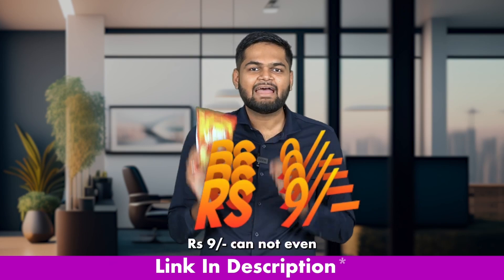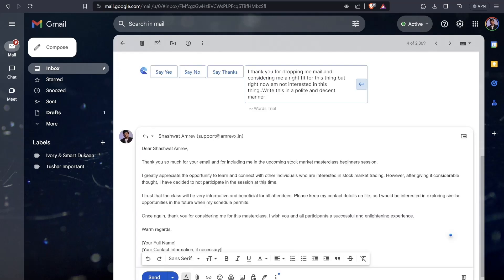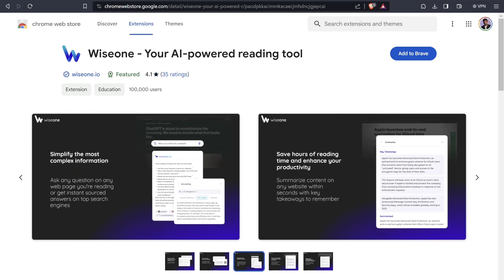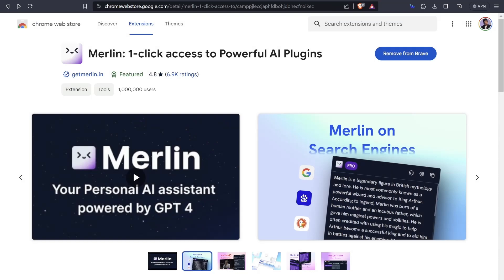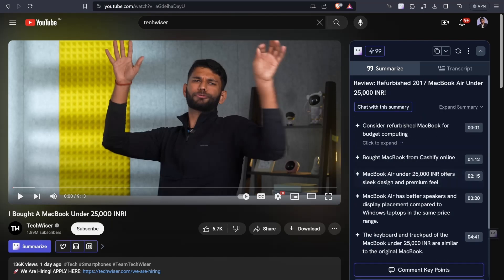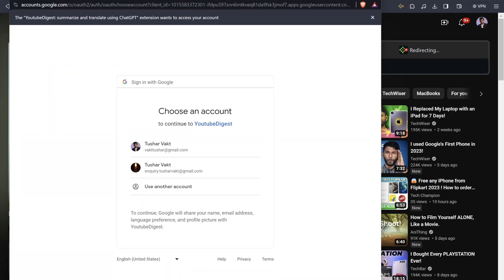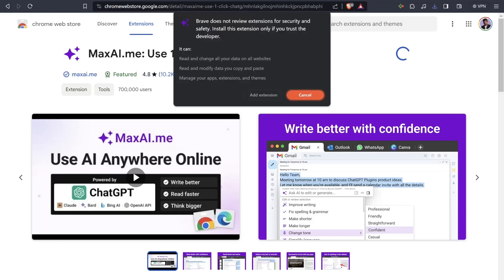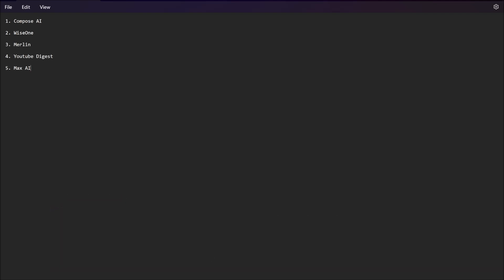Top 5 AI Chrome Extensions for Productivity 2024🔥: Essential Tools for Professionals | Be10x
*🚀 Ready to skyrocket your productivity and career? Don't miss our exclusive 3-hour workshop on mastering AI Tools, ChatGPT & Chrome extenstions. Transform your work life - spots are limited, join now! 🔥💼🕒* -

Top 5 AI Chrome Extensions for Productivity 2024: Essential Tools for Professionals | Be10x" zeroes in on cutting-edge AI Chrome Extensions crucial for boosting productivity in the professional world. This video is your ultimate guide to essential Chrome tools transforming work efficiency in 2024. We spotlight the best AI tools for work, designed to supercharge your daily tasks with innovative Chrome productivity enhancers. 🚀👩‍💼🔧

Extensions We Cover:

-Compose AI: This AI-driven writing assistant transforms how you create text, reply to emails, and refine content. Automate your writing for seamless email drafting and content development. 📝💡

-Wise One: An AI reader that distills complex information, dramatically reducing reading time and boosting understanding with succinct web content summaries. 📚🧠

-Marlin AI: A multi-purpose tool enhancing efficiency across search engines, YouTube, and Gmail. Features video summarization, chatbot functionalities, and advanced search options. 🌐🤖

-YouTube D: Specializes in summarizing YouTube videos, offering concise recaps and enabling social media content creation directly from videos. 🎥✍️

-Max AI: A versatile CH GPT tool that seamlessly integrates with your browser and email, offering summarization, translation, and interactive chatbot features. 🌍💬

Each extension is rigorously evaluated to meet the dynamic needs of modern professionals. Whether it's complex data analysis, project management, or everyday task optimization, these tools are essential for a significant productivity leap.

Beyond just introductions, we offer actionable insights for integrating these AI tools into your professional routine. From setup to full potential, we guide you through every step to ensure maximum work efficiency. 🛠️📈

Considering the diverse needs of professionals, the video includes specific recommendations for different industries. Find tailored strategies to enhance work efficiency with these AI tools, whether you're in finance, marketing, tech, or other sectors. 🏢📊

Join us to explore these transformative tools and stay ahead in the rapidly evolving world of professional productivity. 🚀🌟